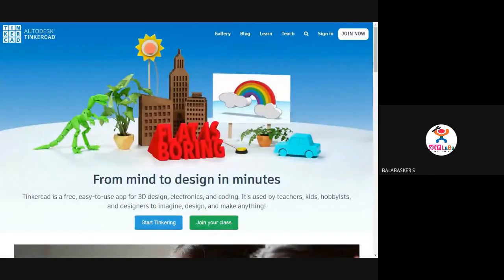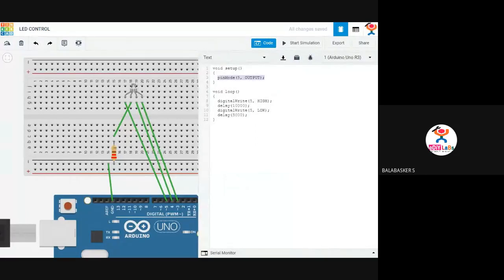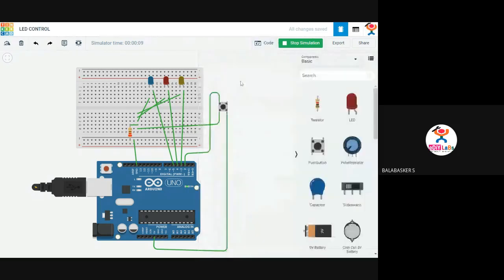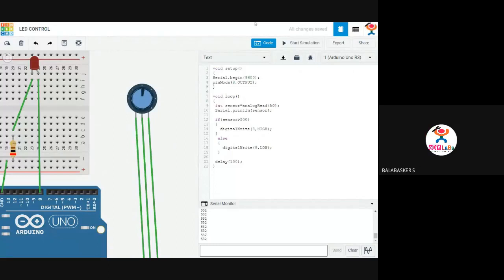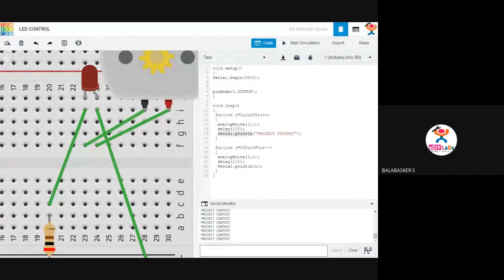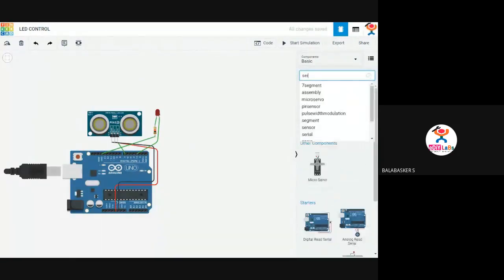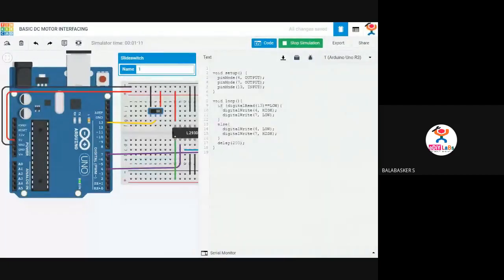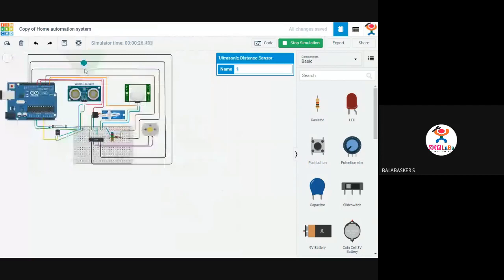Build Your Robot Using TinkerCAD - Workshop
Organized by
Projectcontest.com

Conducted by
Ediylabs Technlogy Solutions
Cuddalore